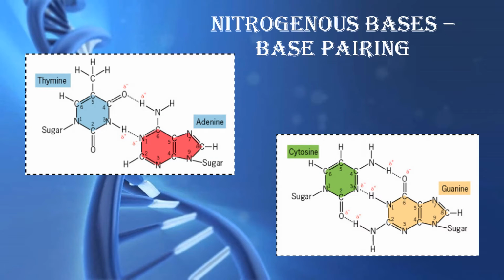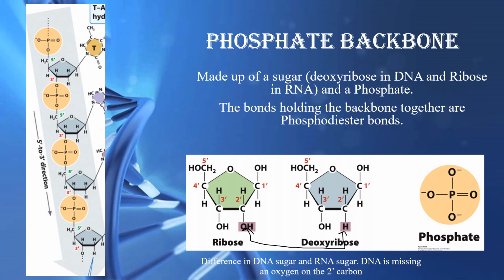Exam Mini Video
I chose to do exam mini video 4 prompt 1.

Citations:
I created the DNA molecule myself.

Dna Wallpaper Blue (#197693) [Photograph]. (n.d.). DNA Wallpapers High Quality In DNA Wallpapers.